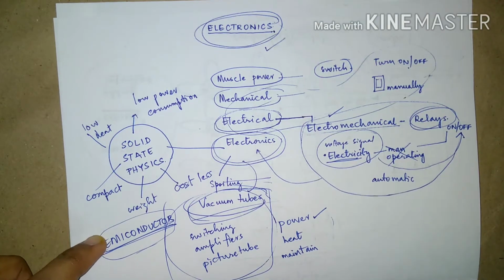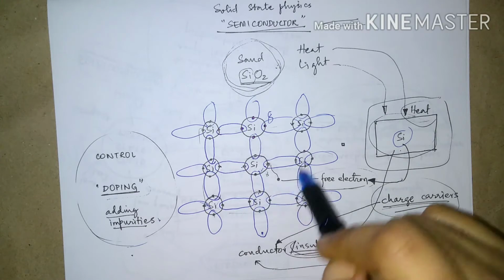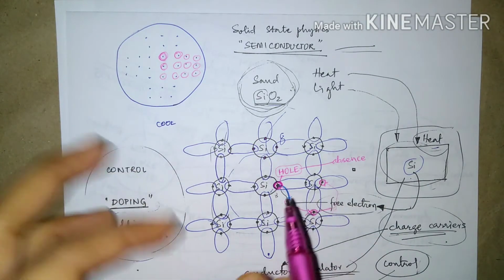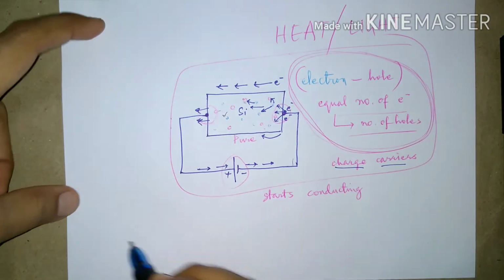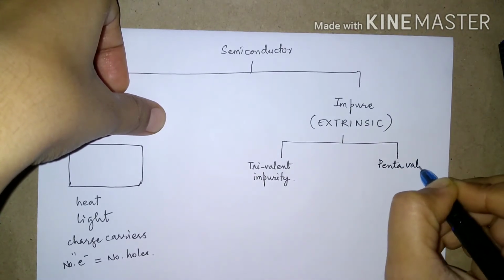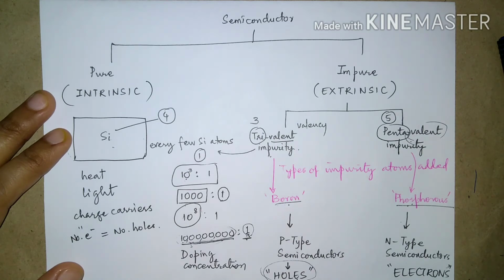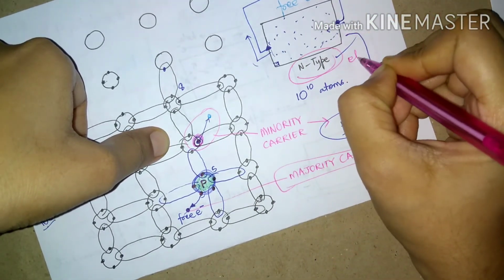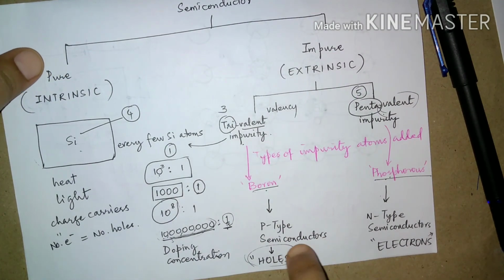Electronics lecture 2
Doping, n-type, p-type, etc